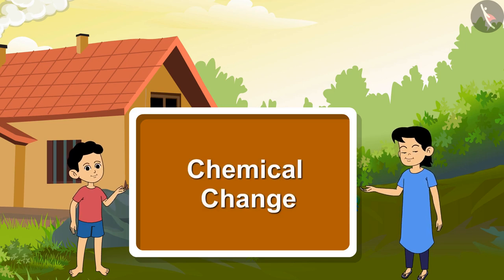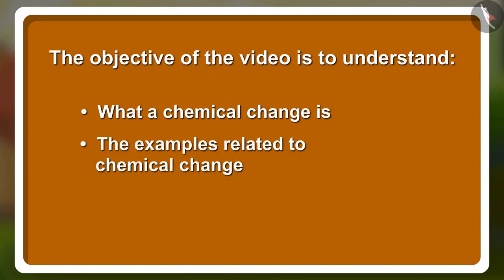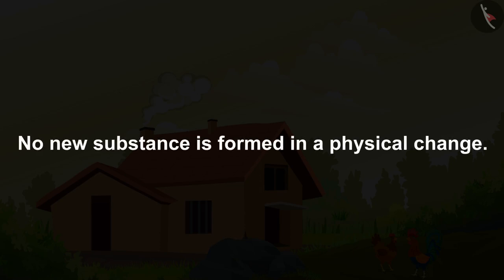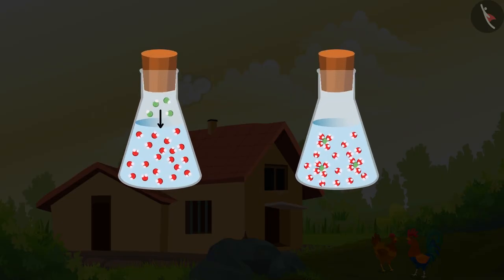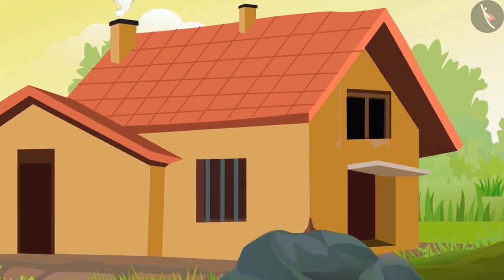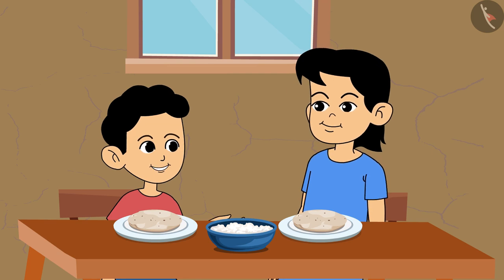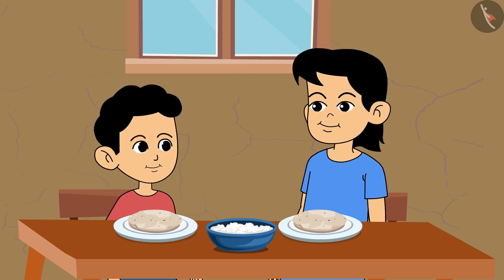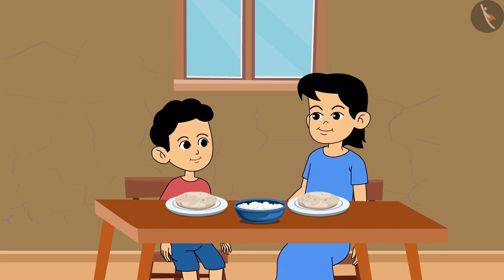Physical Changes | Part 2/3 | English | Class 7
Class 7 | NCERT | Physical Changes | Part 2/3 | English | Class 7 | Physical Changes | Changes Around Us

In this video, we will study about Physical Changes.